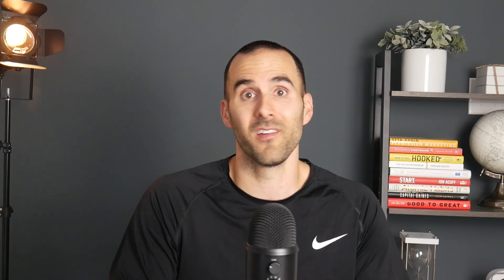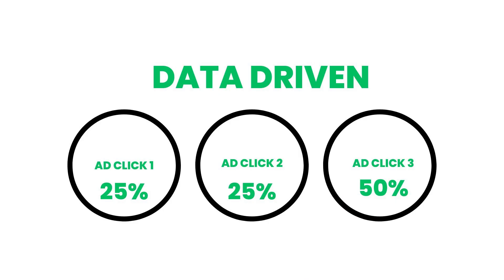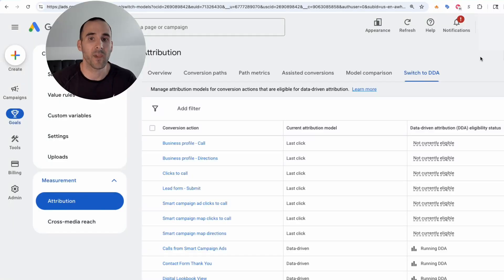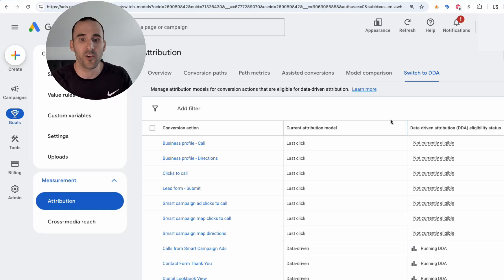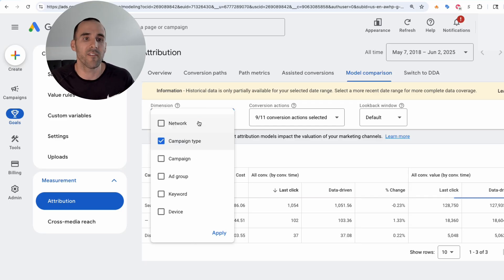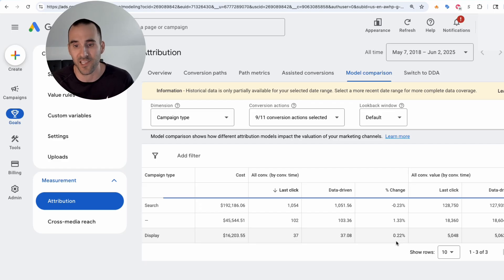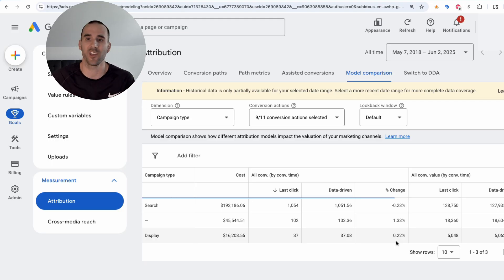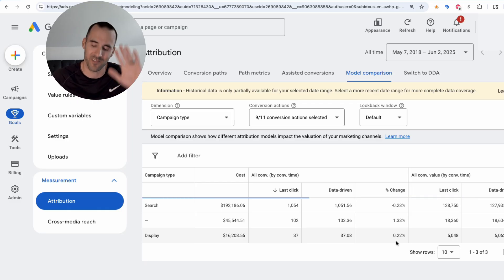Google Ads Attribution: Last Click vs. Data-Driven Explained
Why are so many advertisers in Google Ads unsure if their account is actually working for them? 🤔 The answer often lies in proper conversion tracking, or rather, the lack of understanding about how it truly works behind the scenes.

In this video, we're diving deep into the world of Google Ads attribution models, breaking down the two main settings: Last Click Attribution and Data-Driven Attribution. Understanding these models is crucial for accurately crediting your campaigns and optimizing your ad spend. 📊

We'll cover:

👉 The foundational importance of conversion tracking in Google Ads. 📈
👉 Last Click Attribution: How it works, its benefits (simplicity, short sales cycles), and its major drawback (ignoring earlier touchpoints). 🎯
👉 Data-Driven Attribution (DDA): Google's advanced, default model that uses machine learning to assign credit across multiple ad interactions. 🧠
👉 The specific requirements for using Data-Driven Attribution (conversions and ad interactions needed). 📊
👉 When to choose Last Click Attribution versus Data-Driven Attribution, especially for small businesses or new accounts. 💡
👉 A live screen share demonstrating how to compare attribution settings directly in your Google Ads account. 💻
👉 An analysis of the differences between DDA and Last Click in real-world scenarios. 📈

00:00 Attribution Basics
01:47 Data Driven Model
02:59 Choosing Attribution
03:38 Attribution Comparison
05:06 Final Thoughts